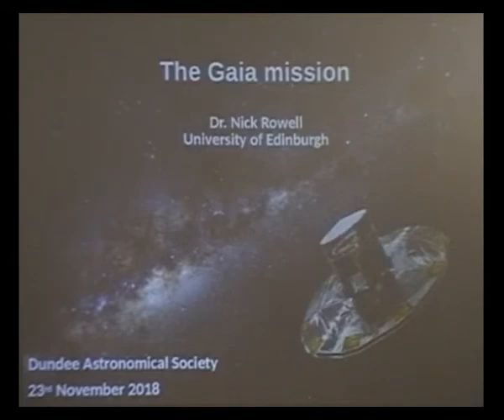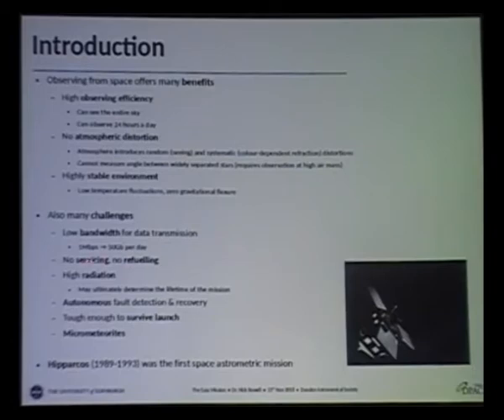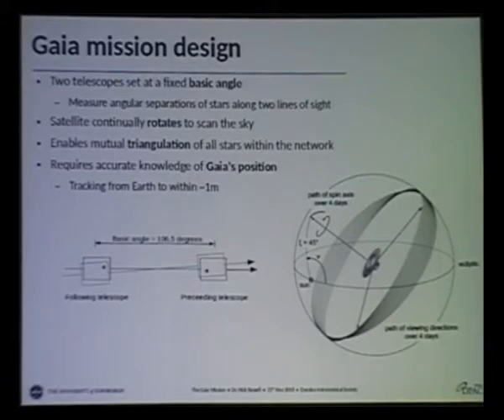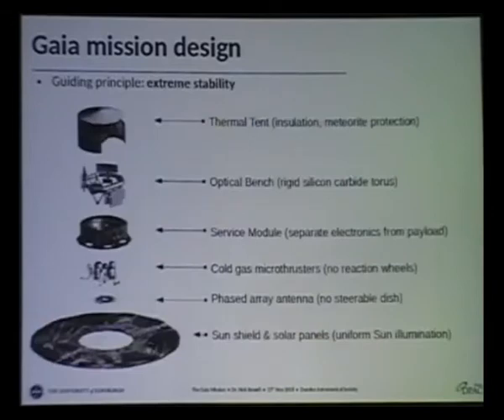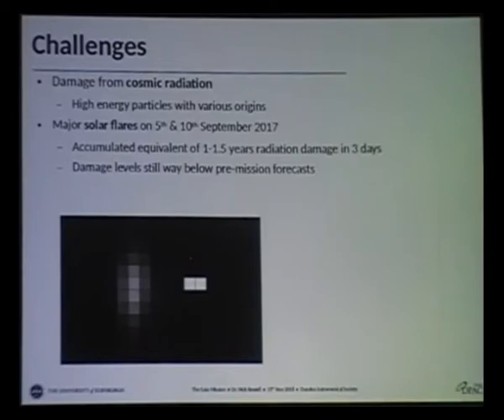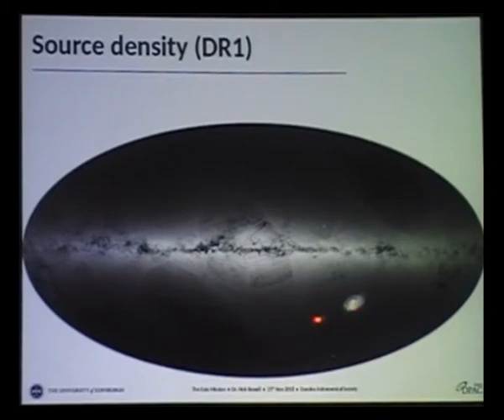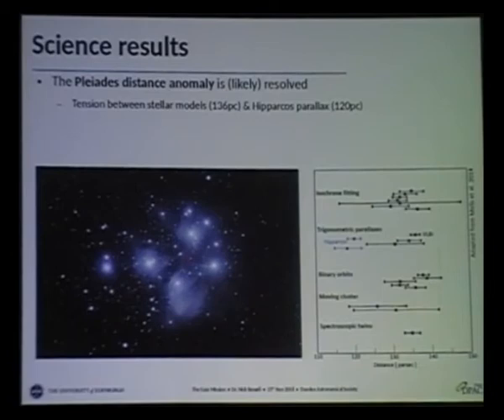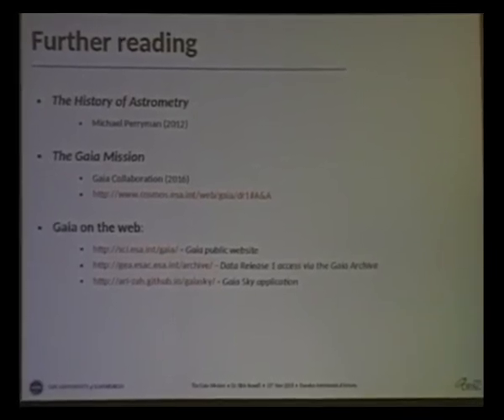“GAIA, Data Release 2 Update” : Nick Rowell, Royal Observatory, Edinburgh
Nick Rowell returns to DAS to give us an update on the latest data from the GAIA mission, and some of the more interesting findings.

23/11/2018